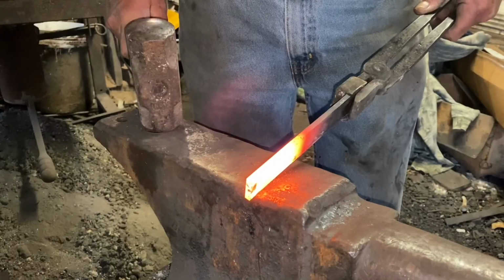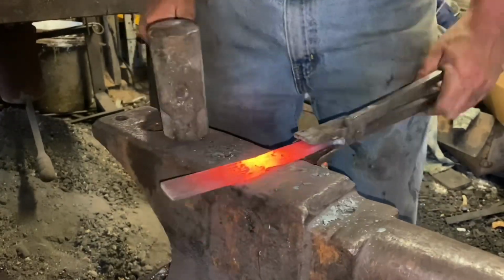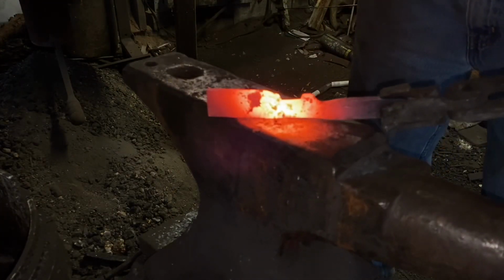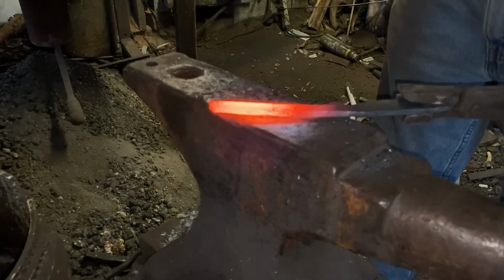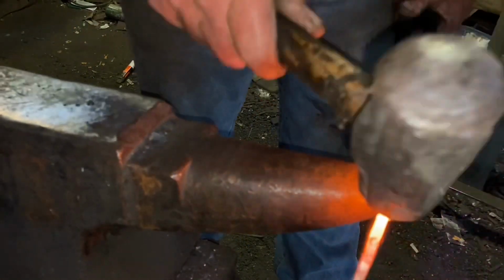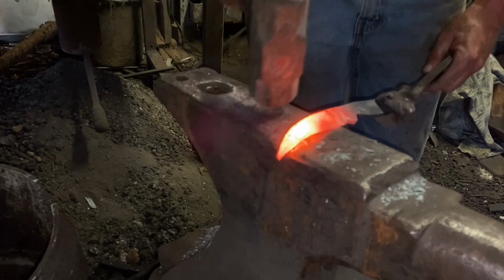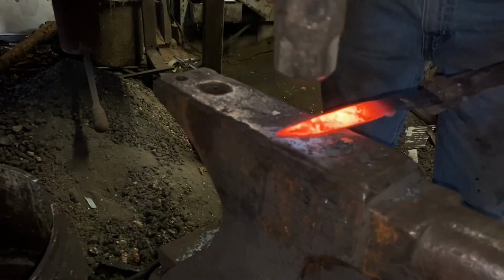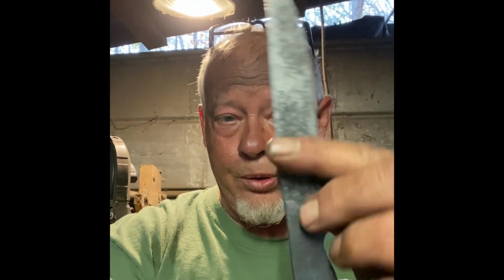Blacksmithing Knife Making Hand Forging a Birds Head Hunter